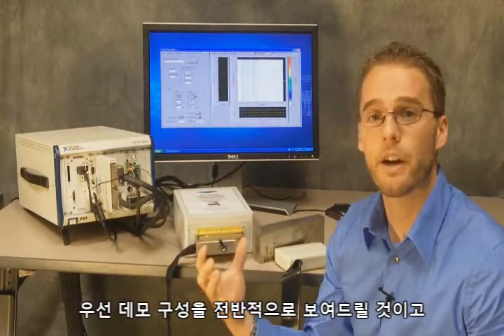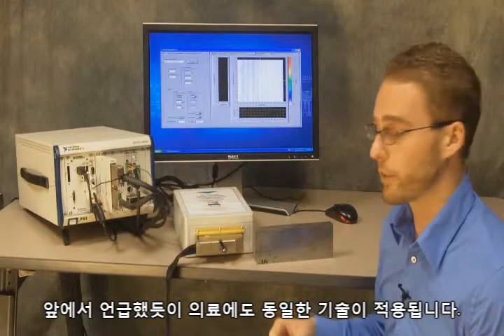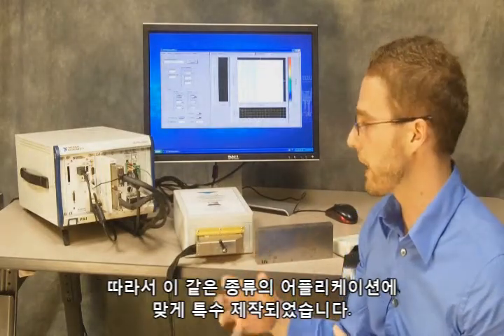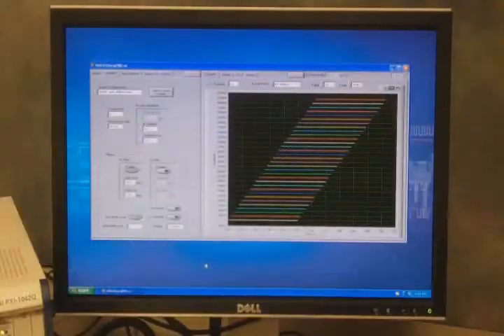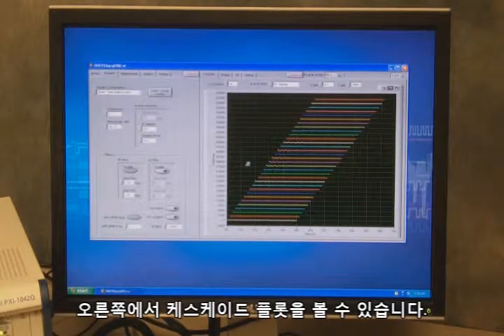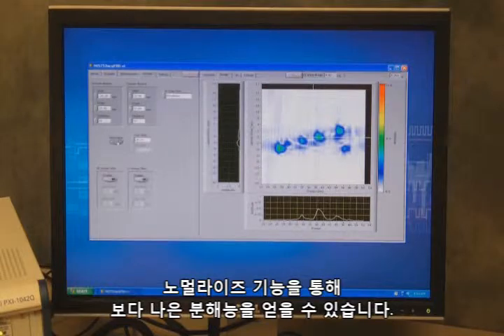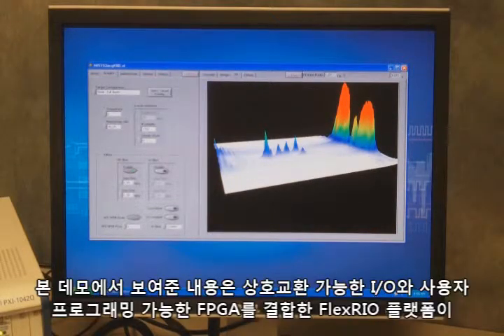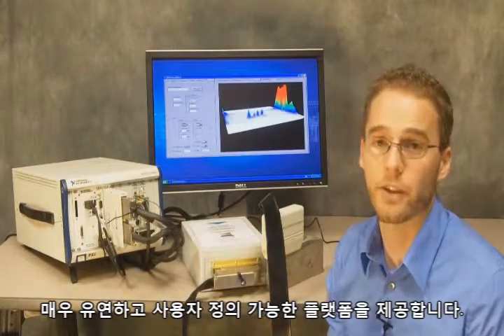NI FlexRIO를 이용한 초음파 영상 진단 및 비파괴 테스트